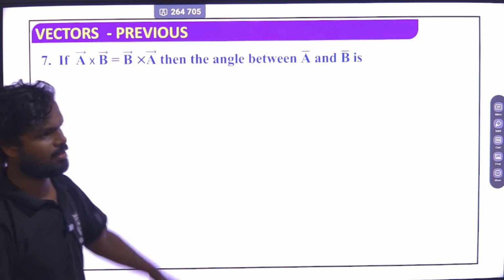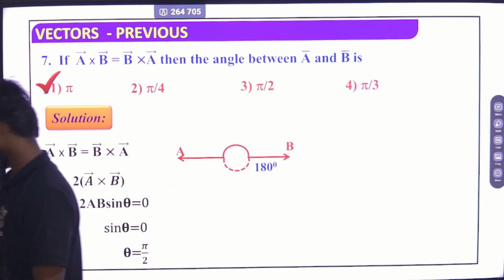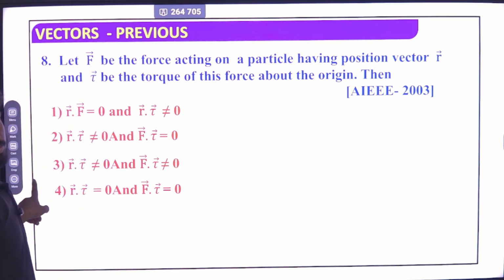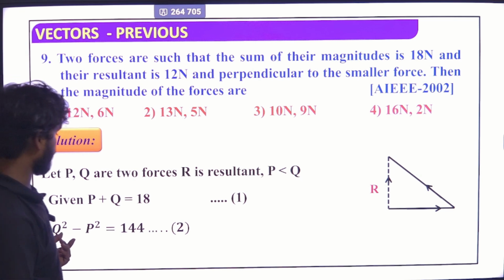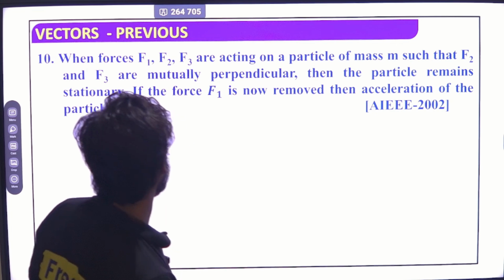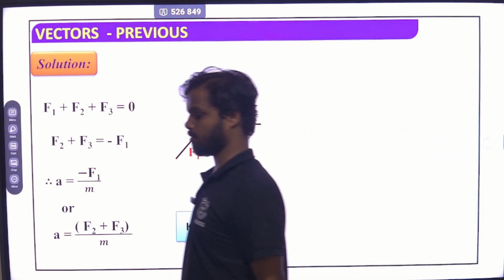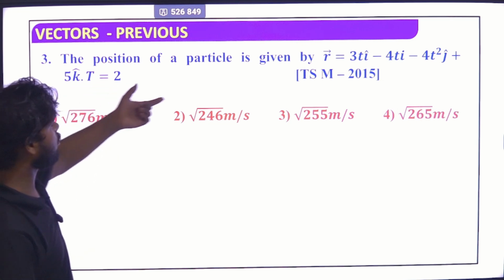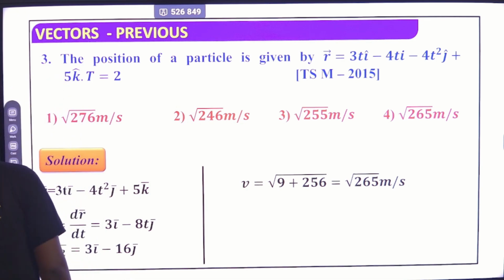VECTORS-PREVIOUS YEAR QUESTIONS PART 02